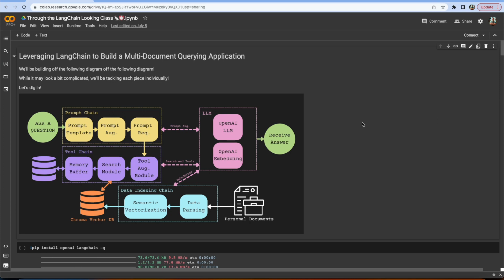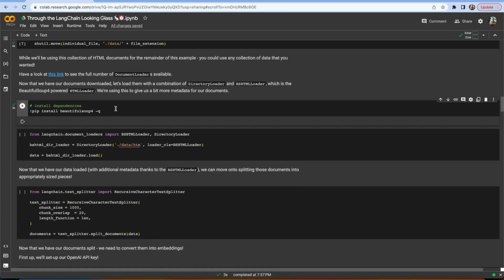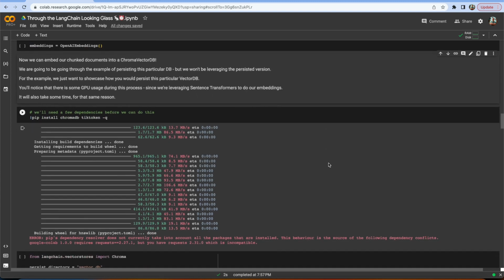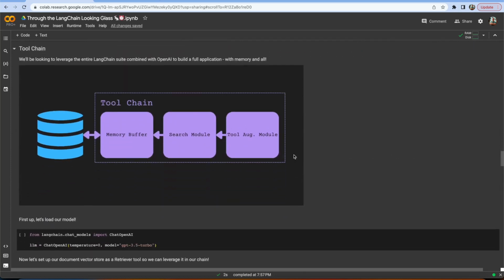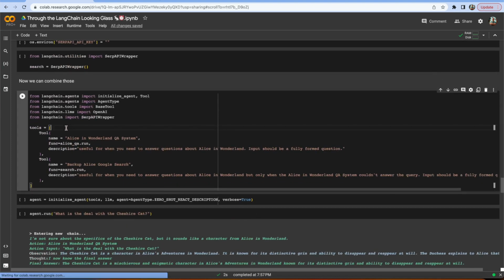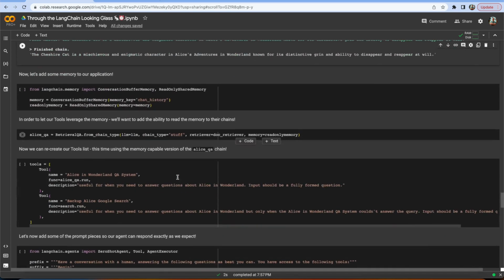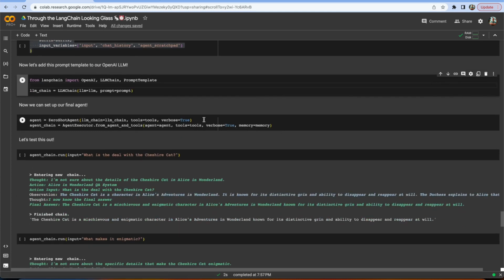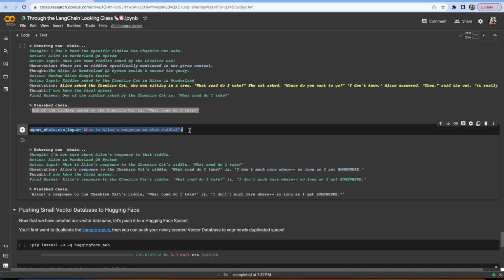LangChain: How to Build a Multi-Document QA Chatbot with Agent Memory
We walk through an example of how to build a QA chatbot with agent memory and backup Google search using multiple documents of different file types.

We briefly covered this complex LLM application in our Alice In Wonderland-themed ChainLit application featured in LangChain: How to Build ChatGPT for Your Data.